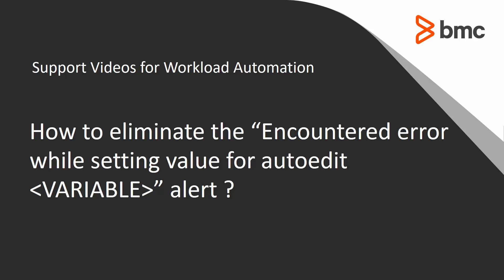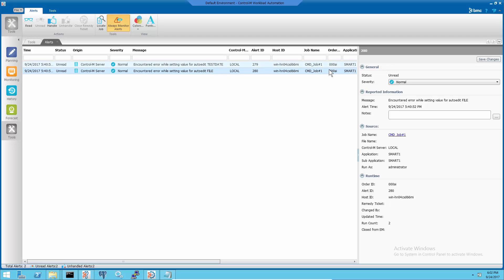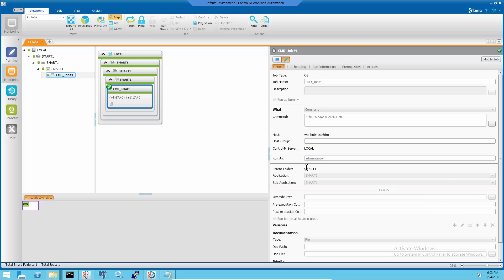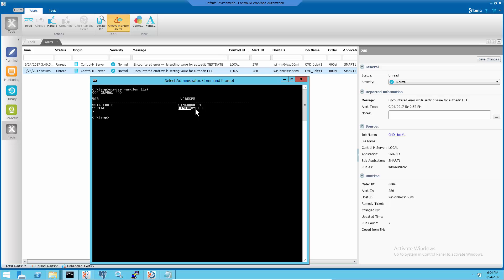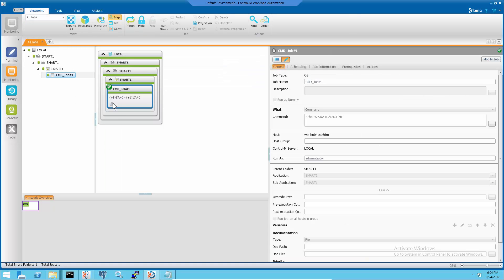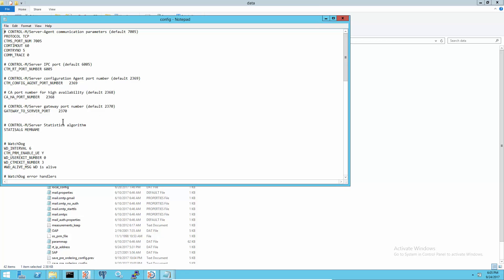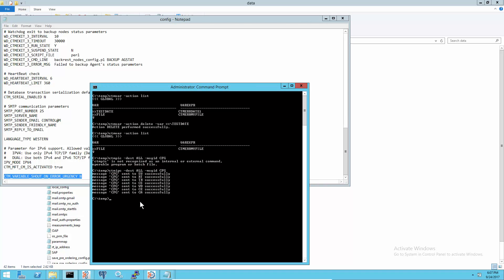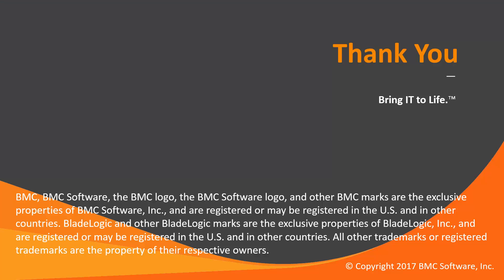How to resolve Alerts for "Encountered error while setting value for autoedit"